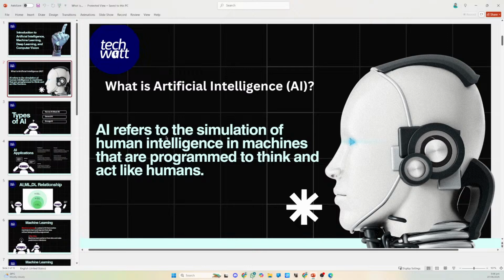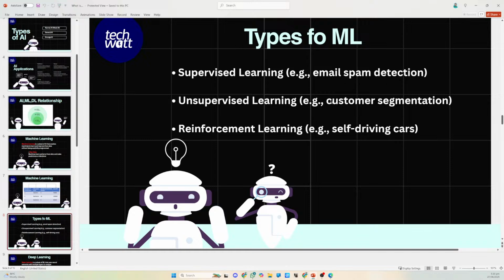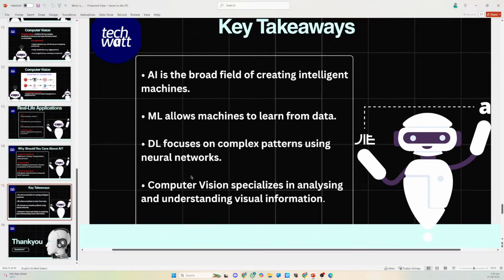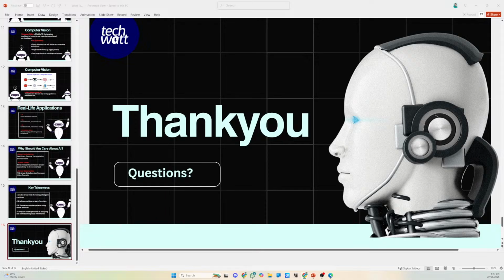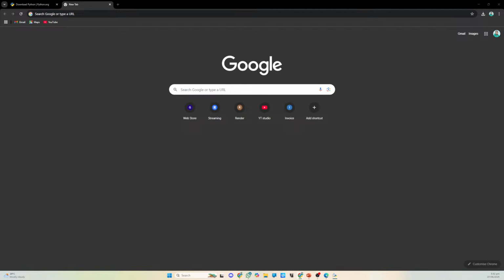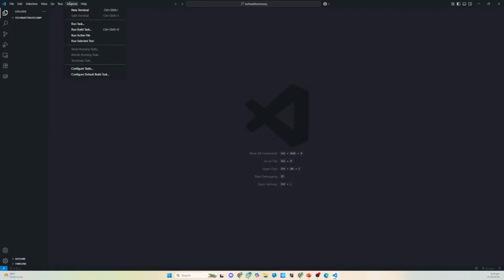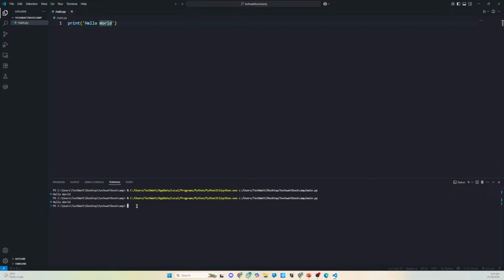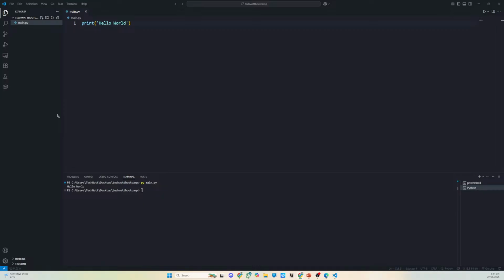Day One Tech Watt Python Bootcamp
Free four days boot camp offered by Tech Watt where you will learn the following:
Real-world examples: Siri, Google Translate, ChatGPT, Netflix Recommendations
Why Python is the language of AI
Simplicity, rich libraries, large community
Career paths in AI/Tech
Installing Python and VS Code (or any code editor)
Introduction to writing Python cod